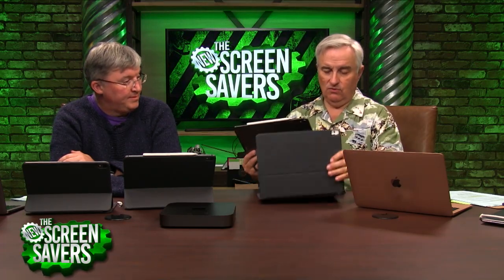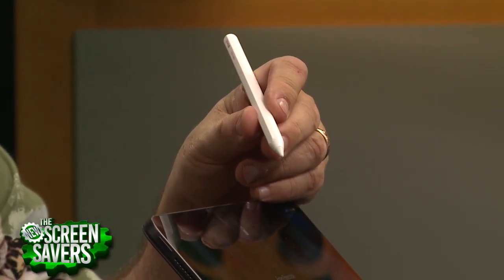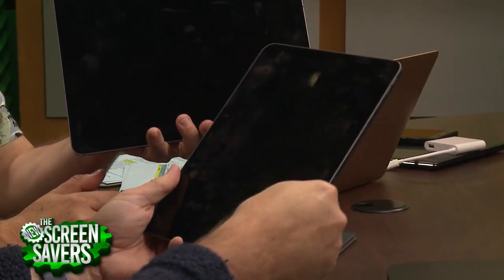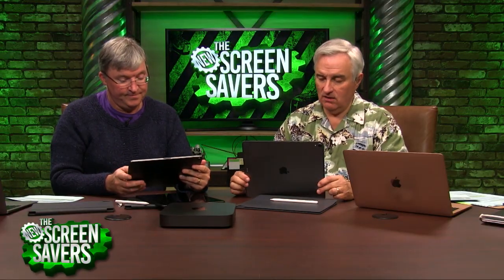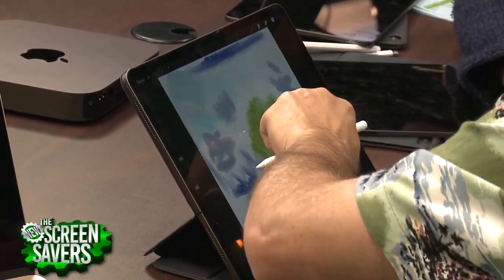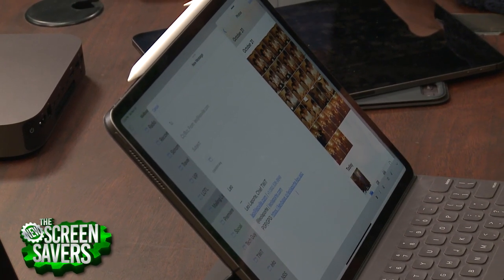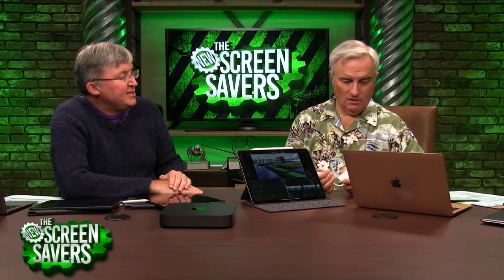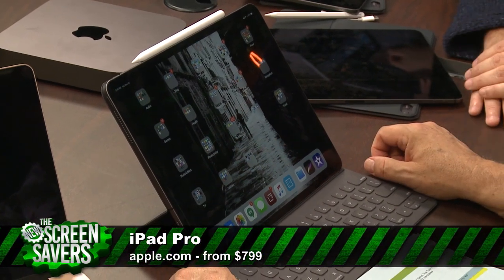iPad Pro (2018) Review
On 'The New Screen Savers,' Leo Laporte and Jason Snell review the completely redesigned iPad Pro which features an edge-to-edge Liquid Retina display, FaceID, the A12X Bionic chip that rivals the power of most PCs, a USB-C port, the new Apple Pencil, and more.